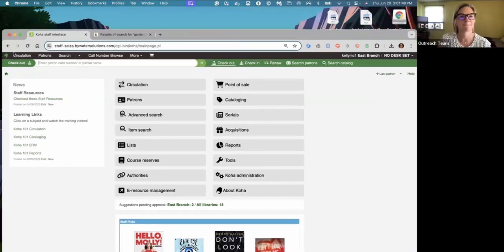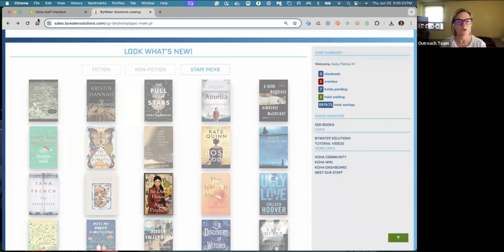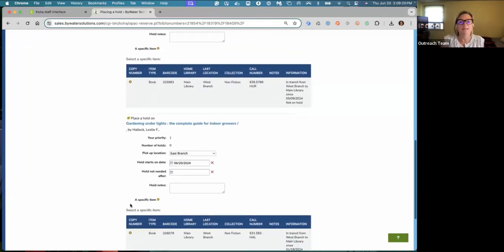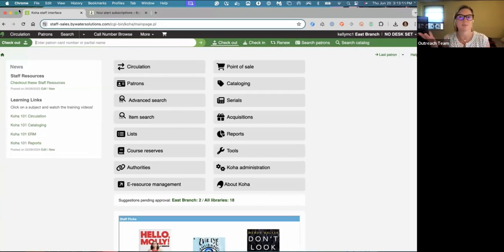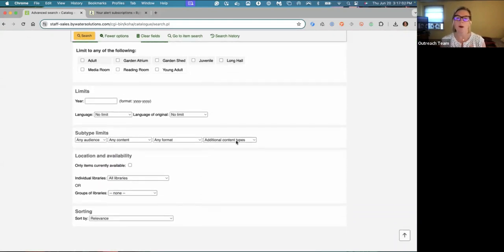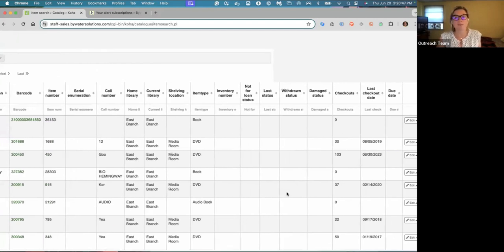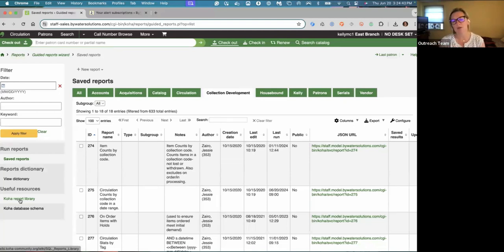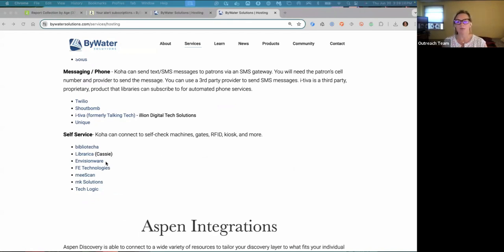Community Connections Top Features in Koha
In this 30 minute webinar, we cover some of the top features in Koha.